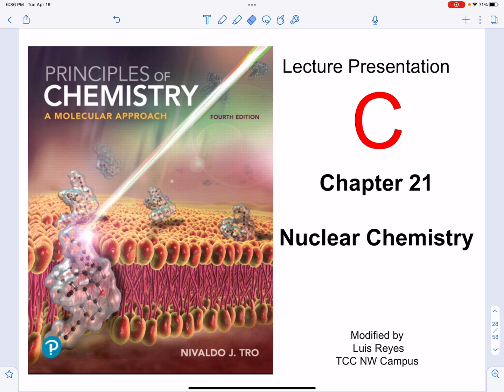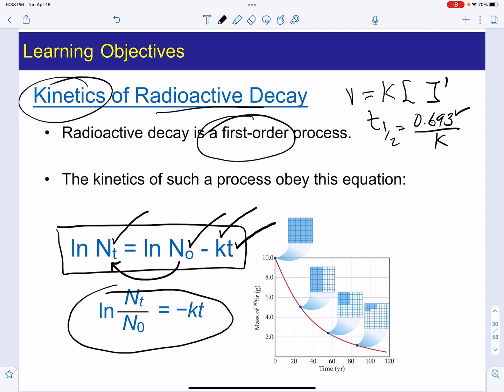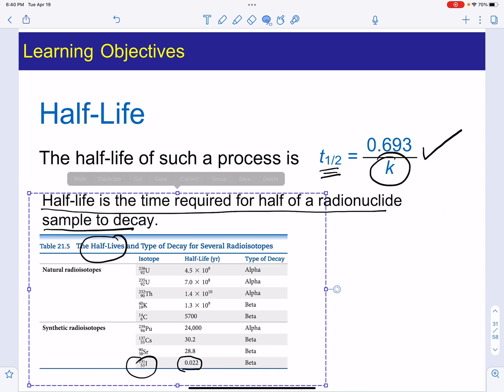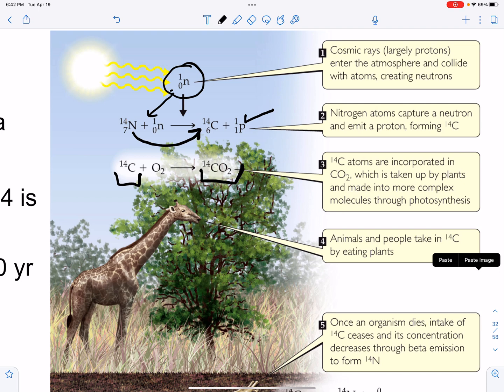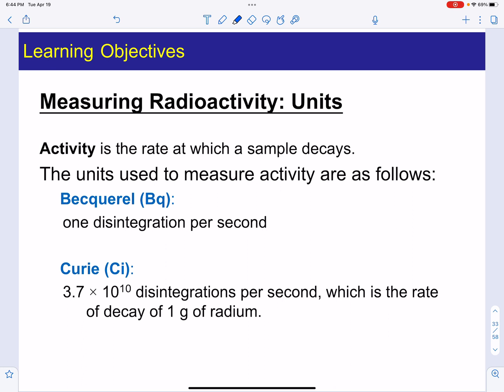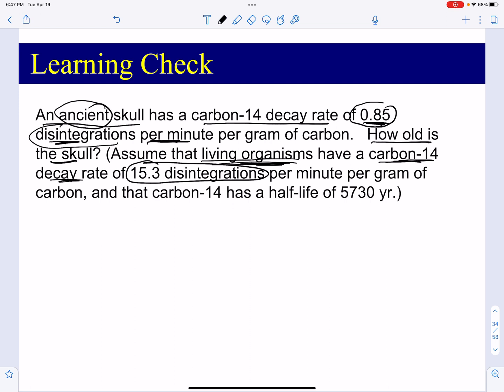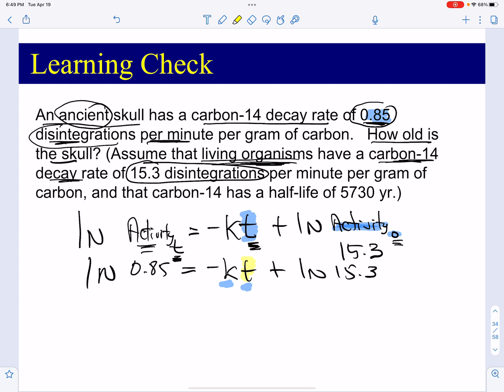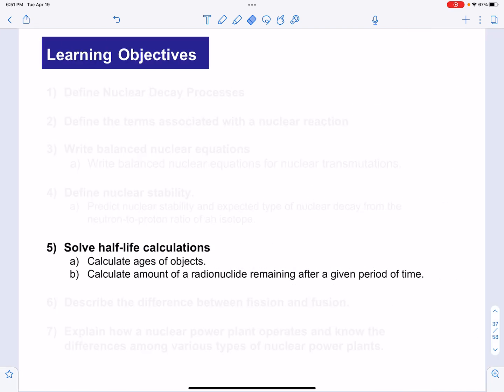Chapter 21C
Kinetics of Nuclear Decay
Radioactive Dating
1st order kinetics

TRo Molecular Approach 4th Edition